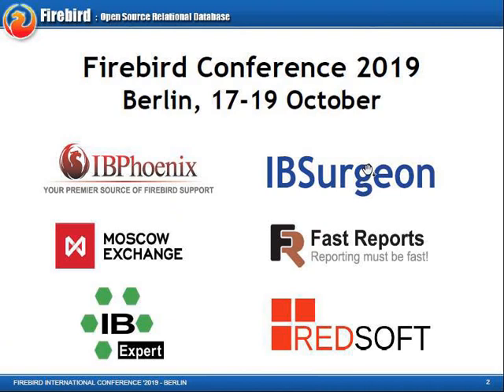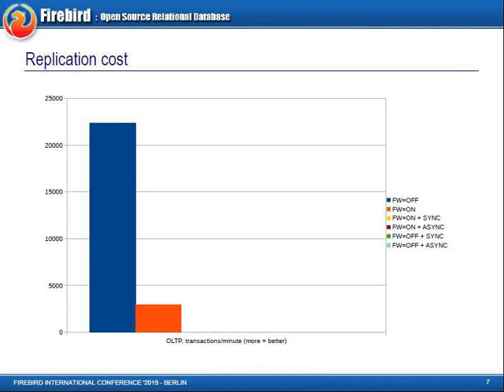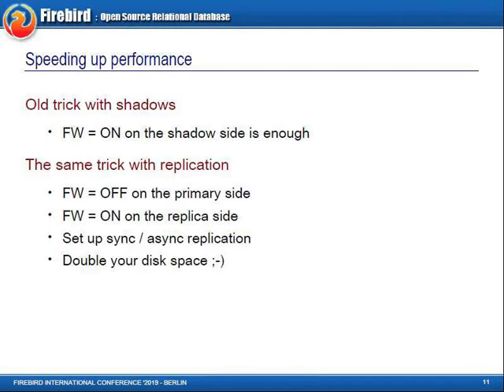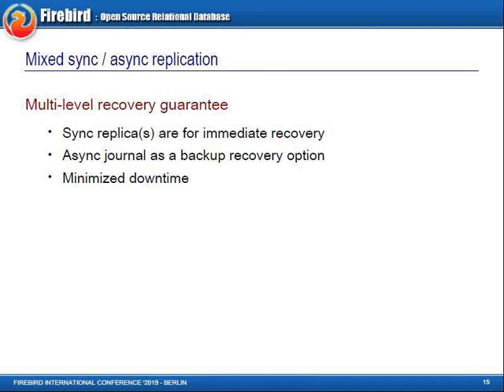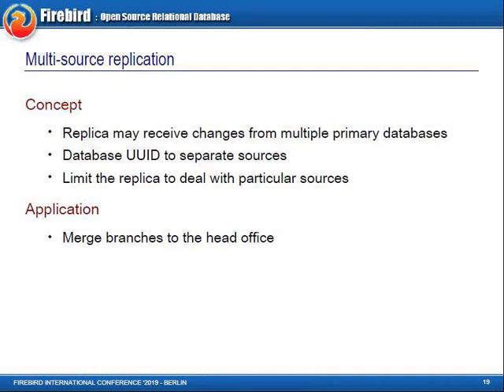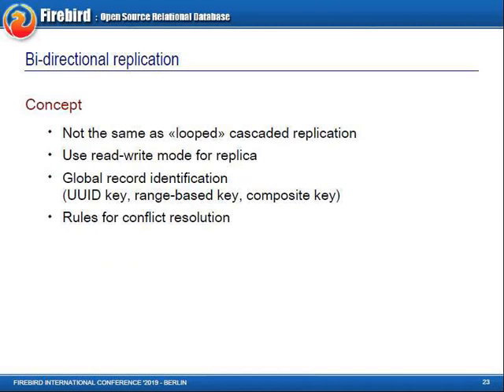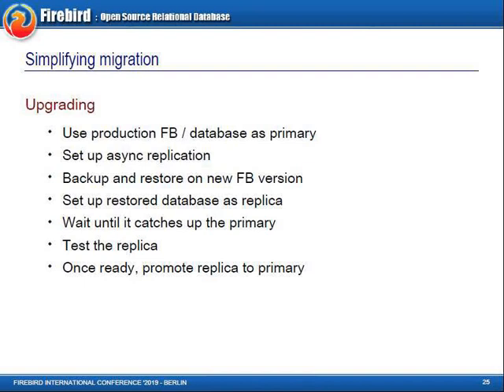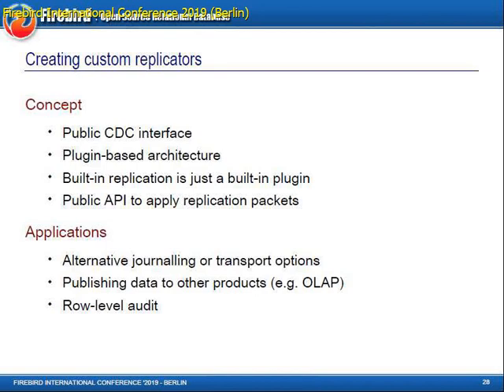Advanced Replication in Firebird (Firebird Conference 2019)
Advanced Replication in Firebird: Dmitry Yemanov speaks about advanced replication features in Firebird 4.